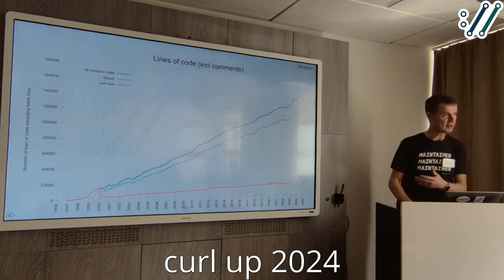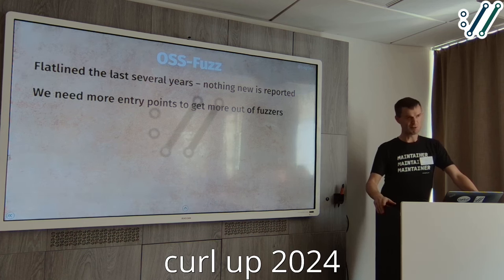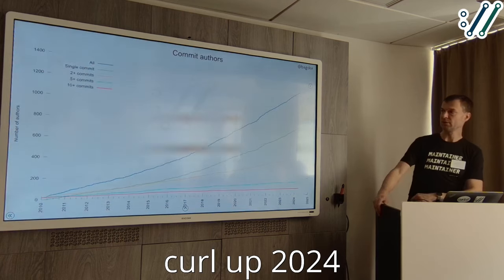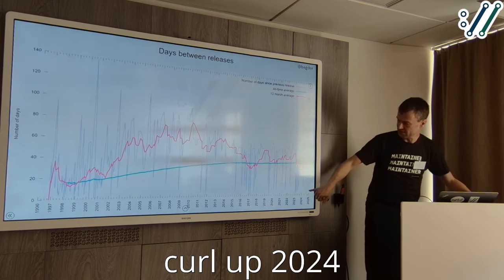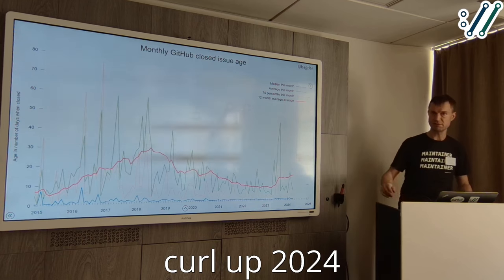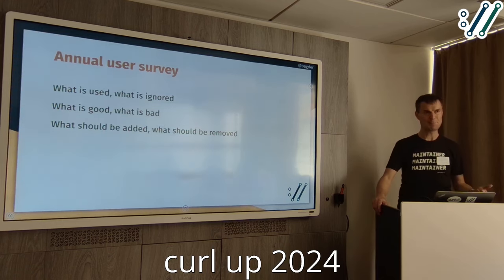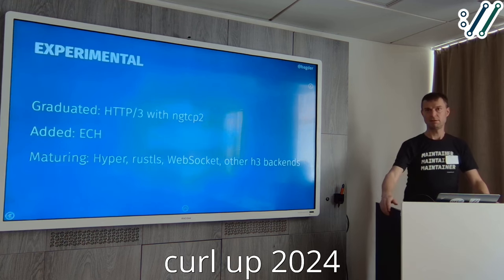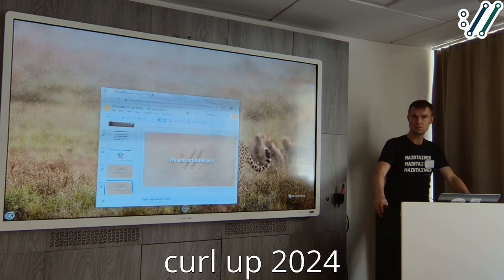The state of curl by Daniel Stenberg - curl up 2024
Daniel talks about curl in 2024. Where are are. How we do.